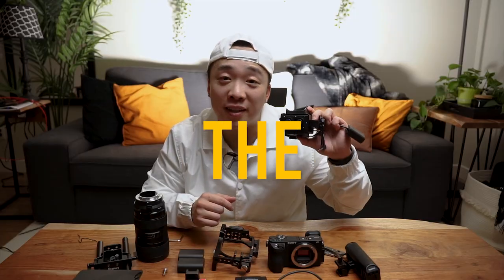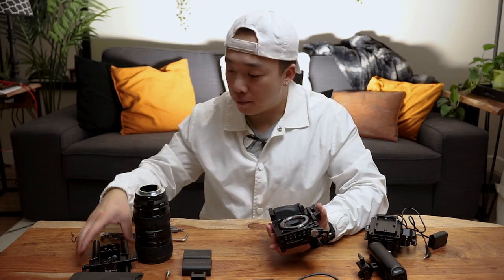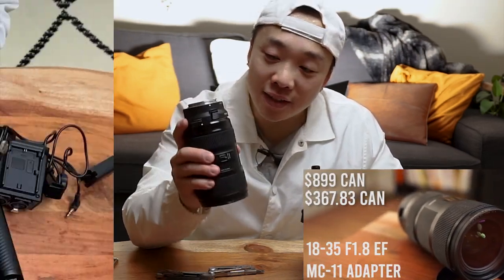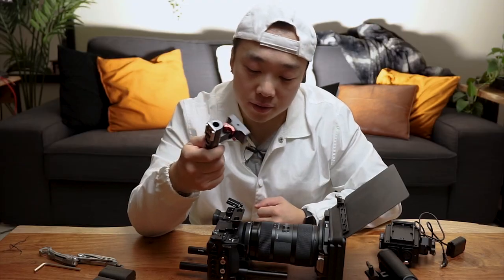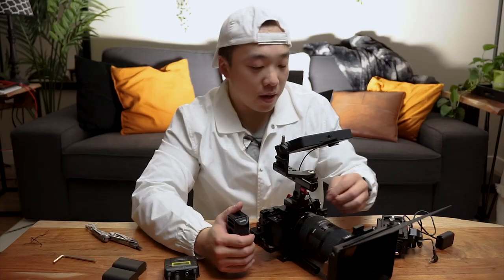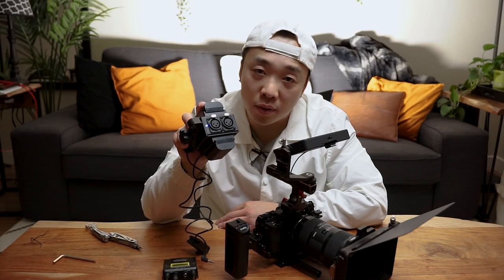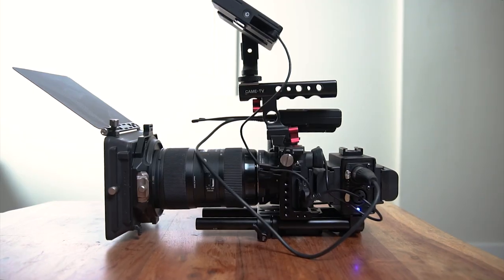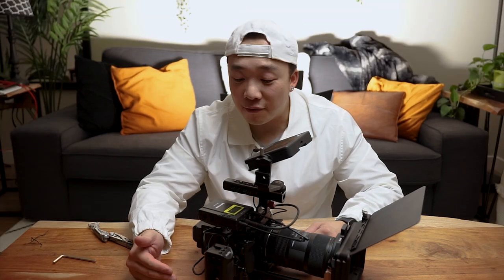BEST Cinema Rig Build for the Sony A6500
It took me 4 years to come across all the components that works together the best. Let me know if there's anything I should add or replace !

This was shot on a Sony a6000 as I was using my camera as demonstration. More videos on the a6500 coming SOON!